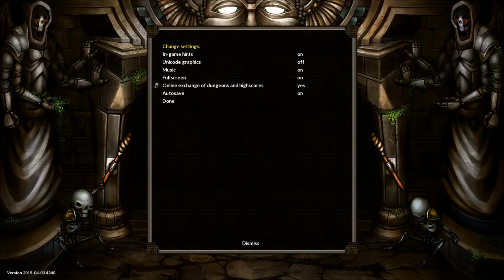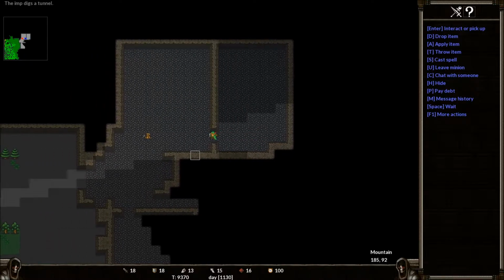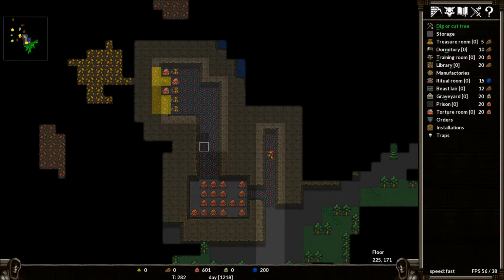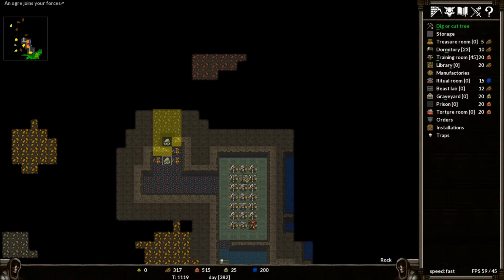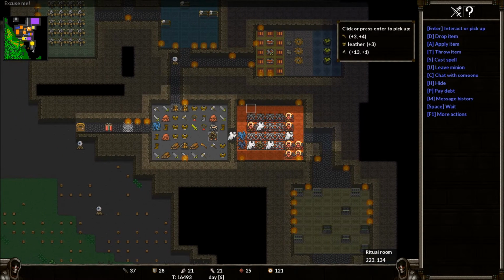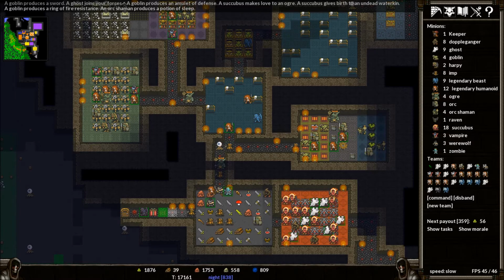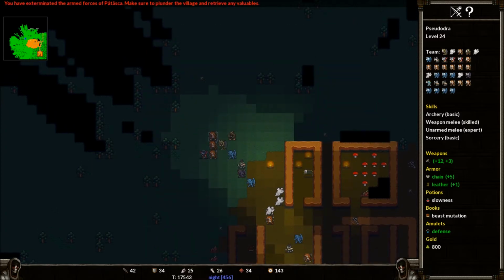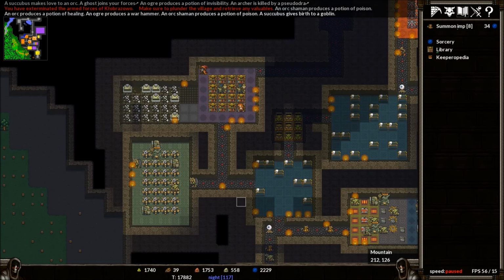IndieView - KeeperRL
We have all been the gallant hero saving princesses or stopping an ancient evil from rising. However sometimes we get the chance to be the bad guy. KeeperRL does this in style and its hecka fun. Dig deep into the earth and begin breeding your fortunes and your armies. With gameplay reminiscent to Dwarf Fortress or Dungeon Keeper. You will plot out the design of your personal fortress as a horde of minions come to do your evil bidding. Be careful though as KeeperRL is also a roguelike and has no shame in laying down the law occasionally. With an alternate adventure mode that lets you explore fellow Keepers dungeons. KeeperRL is a fantastic title!
KeeperRL is currently in EARLY ACCESS and is SUBJECT TO CHANGE.
Big thanks to the developer for a chance to play this game!